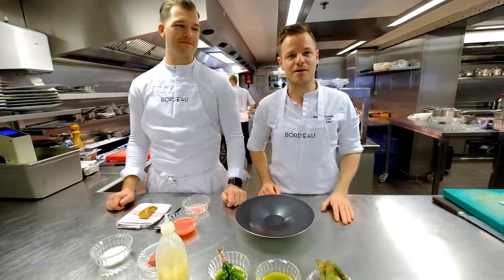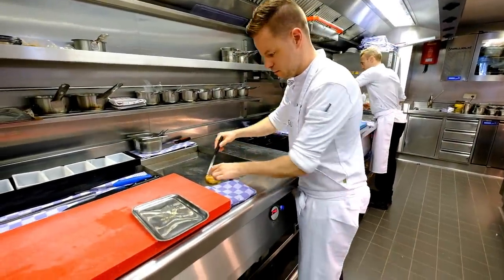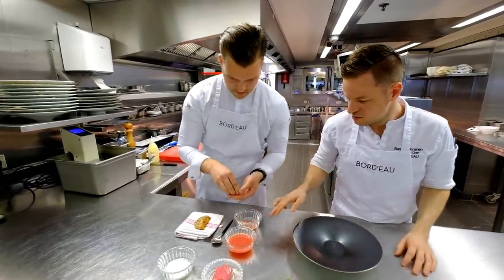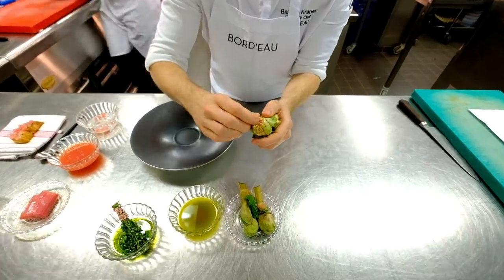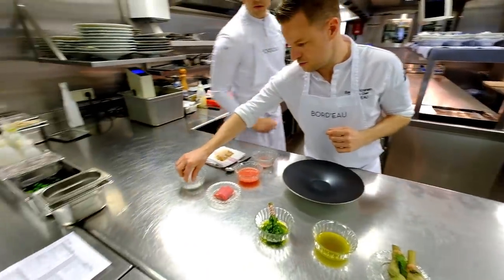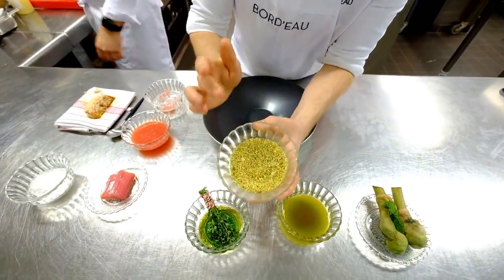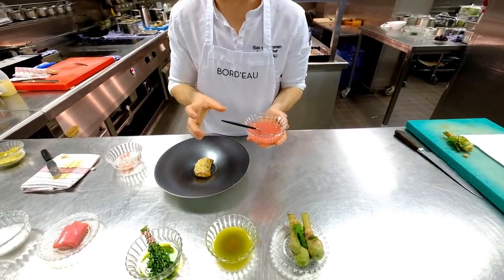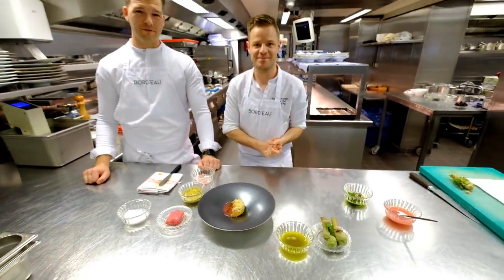Roasted Foie Gras with rhubarb flower and lemon thyme at 1 * restaurant Bord'eau in Amsterdam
Preparation of Roasted Foie Gras with rhubarb flower and lemon thyme at 1 Michelin star restaurant Bord'eau in Amsterdam. Presented by Chef Bas van Kranen.